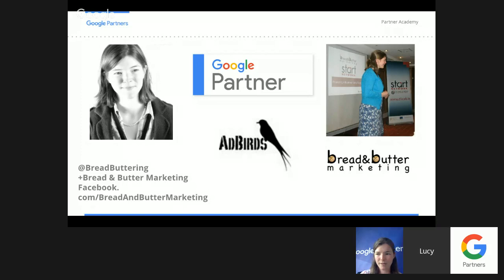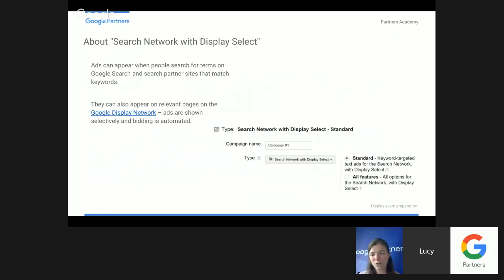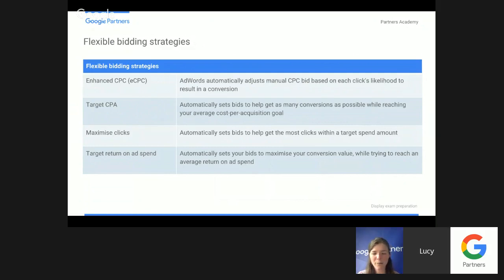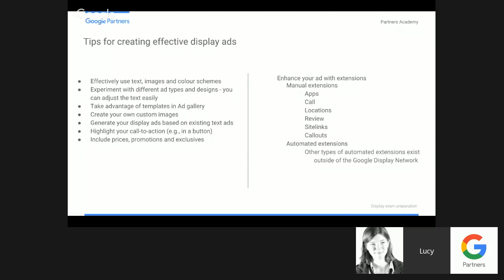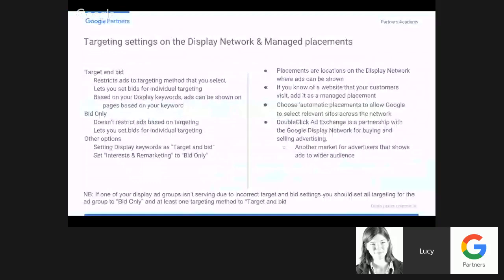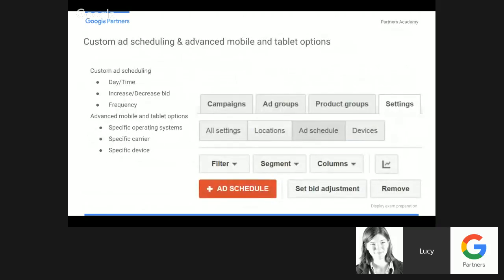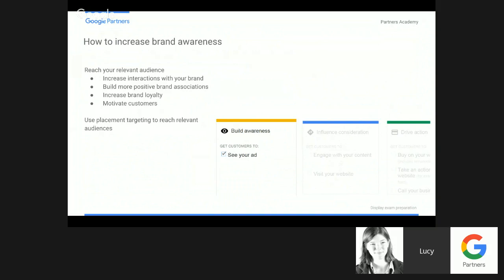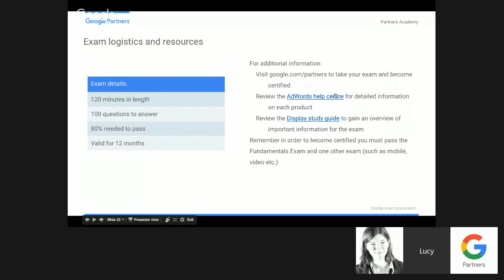Study Huddle Live Hangouts - Display Advertising (21.06.2016)